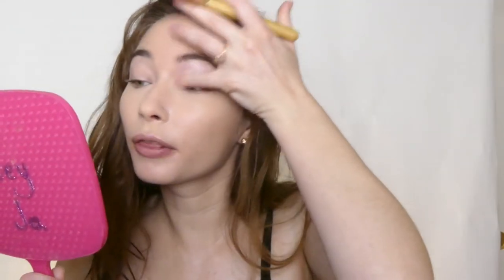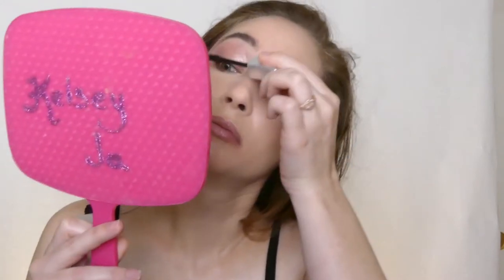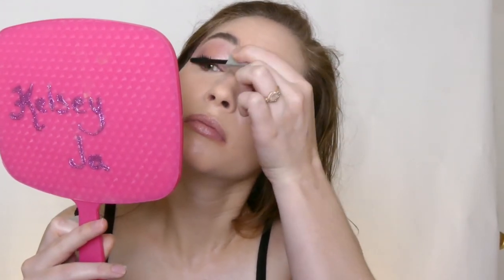First Impression of Dezi Skin Agua Fresca!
Hello Youtube World! Today I am trying out Dezi Skin Agua Fresca!

Products used:

Dezi Skin Claro Que C
Dezi SKin Agua Fresca
Auric Glow Lust
Auric Plush Ritual
Jaclyn Cosmetics Skin Blurring Tint
Jaclyn Cosmetics Perfecting Concealer
Essence The Blush
Revolution Pro New Neutral Palette
Ofra Cosmetics Highlighter
R.E.M. Beauty Lengthening Mascara
R.E.M. Beauty Mist Thing